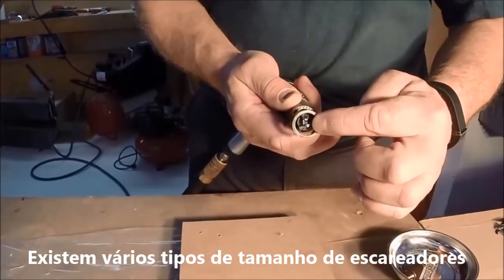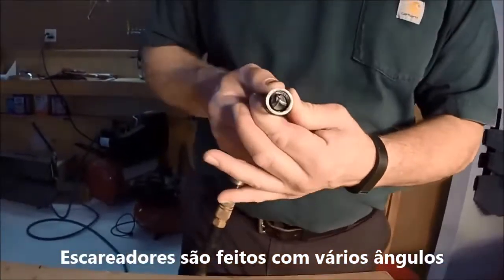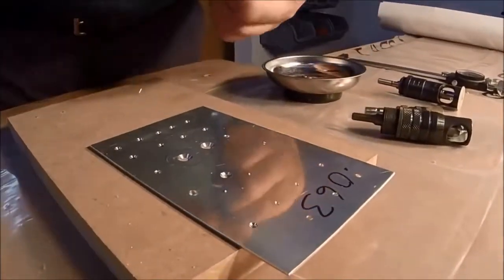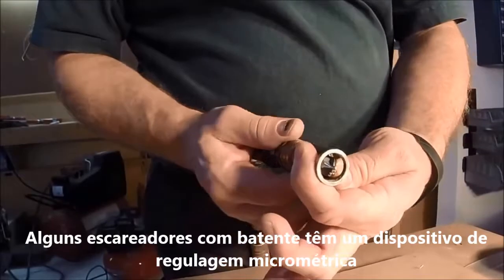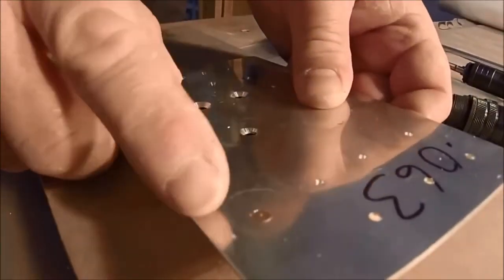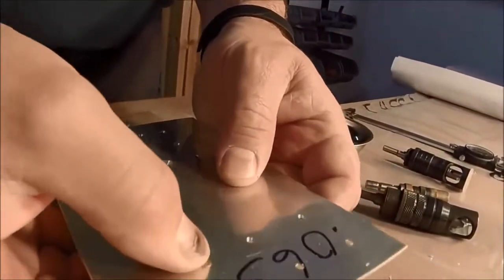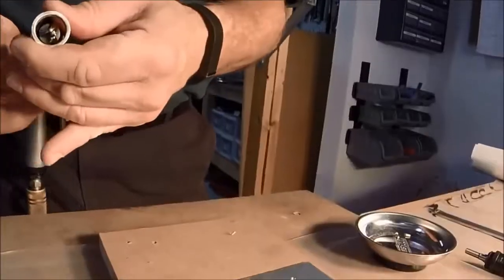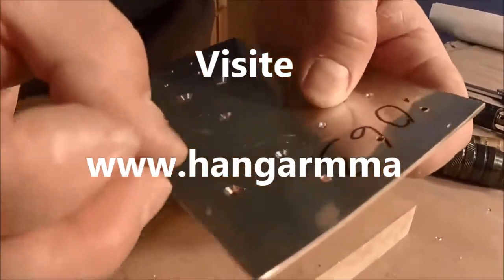O que é um escareador e como usá-lo em um reparo no avião?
ESCAREADORES
São ferramentas que cortam em forma cônica uma depressão ao redor de um furo, para permitir que um rebite ou parafuso fique no
mesmo plano da superfície do material.